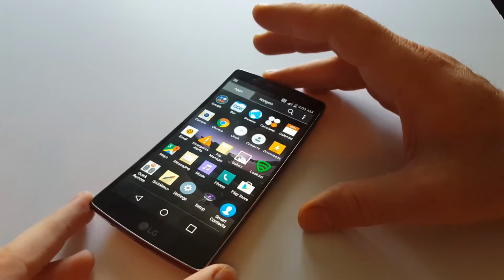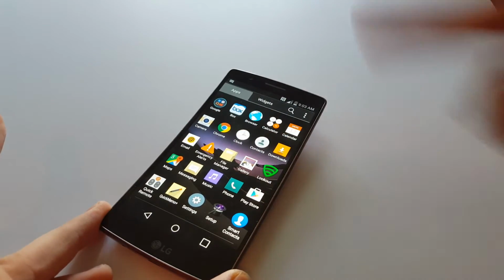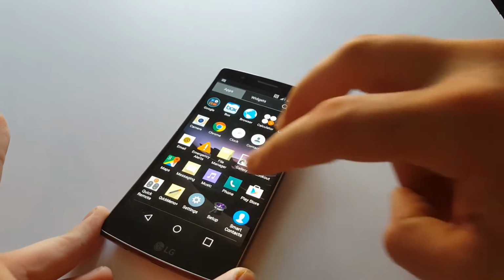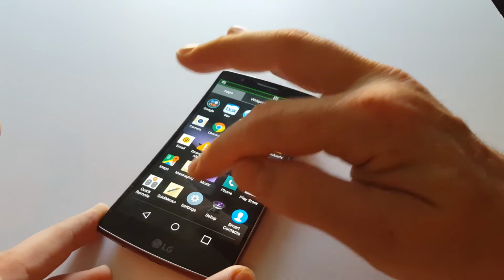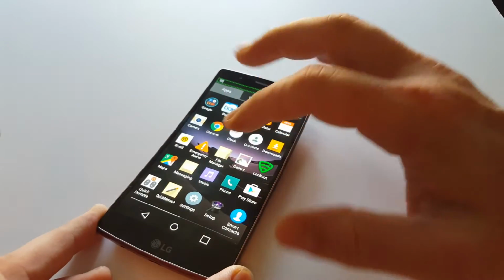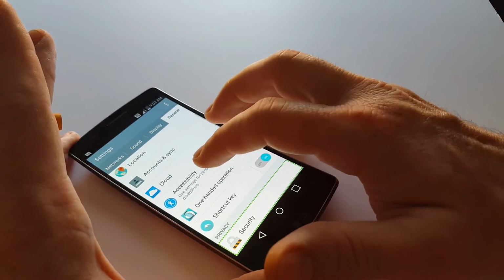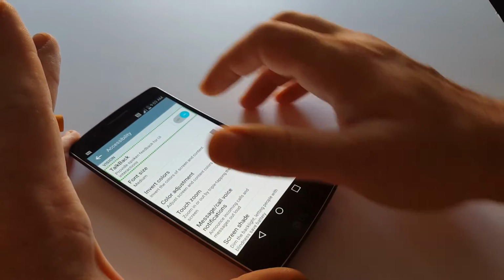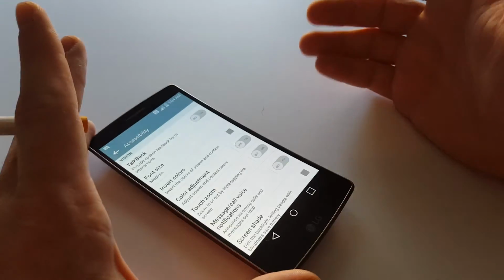LG G Flex 2 How to Use Talk Back (Shut Off)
This video shows you how to use Talk Back and how to shut it off on the LG G Flex 2 for Sprint. You can navigate any device with Talk Back turned on using the method in this video.